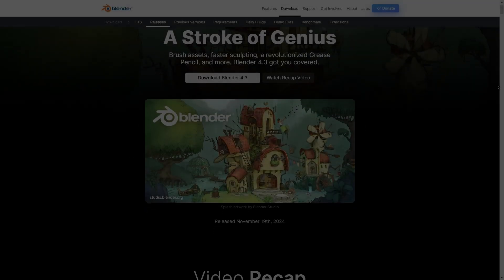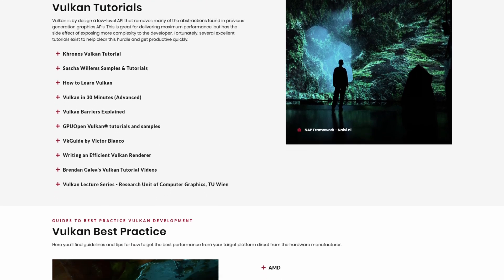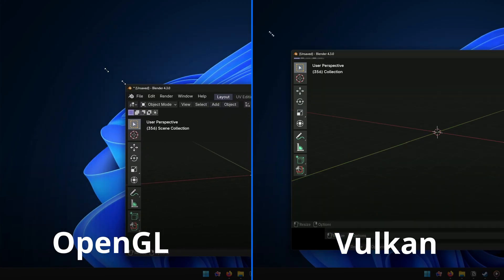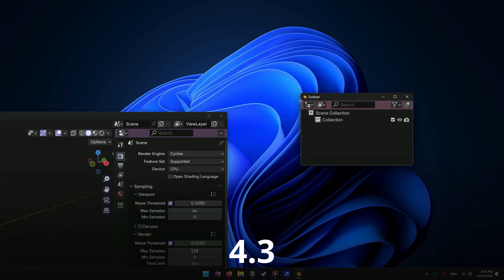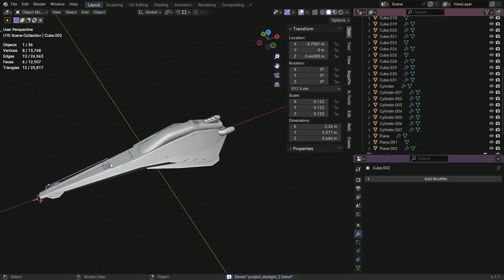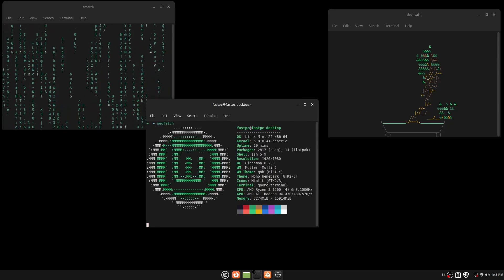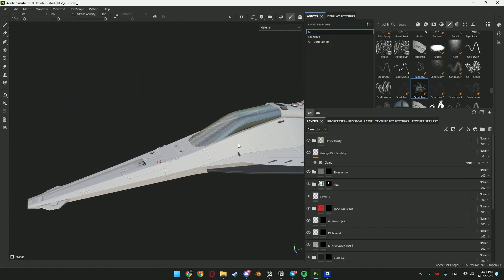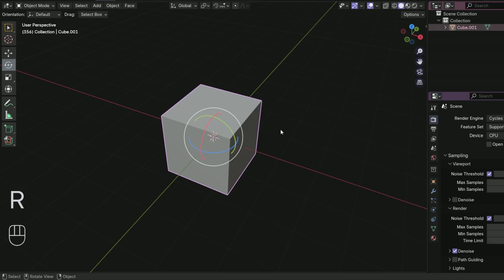Blender 4.3’s 1 Feature You Missed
0:00 Intro
0:11 What's new?
1:04 Why Use Vulkan Now?